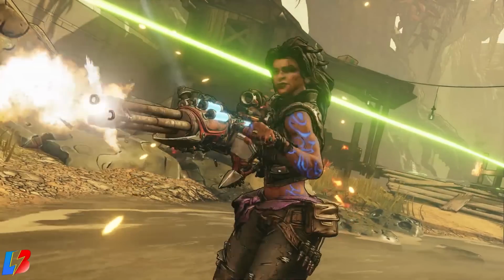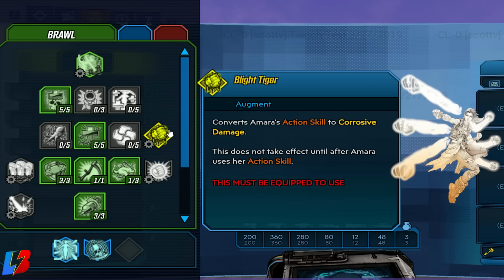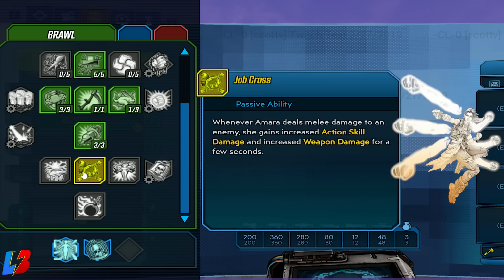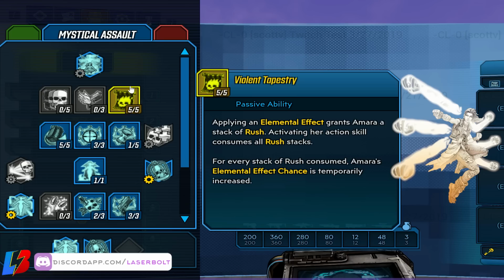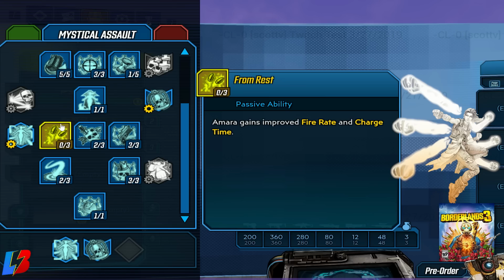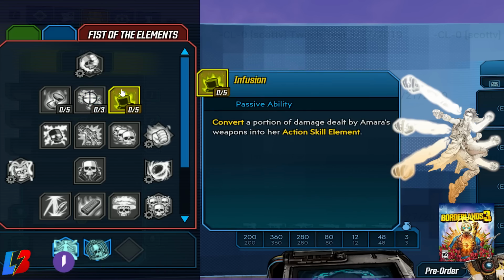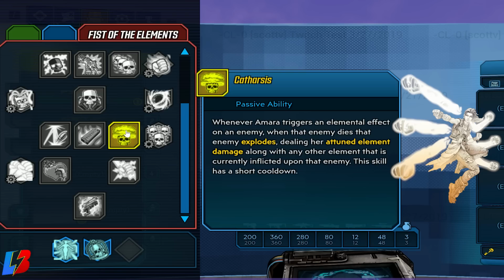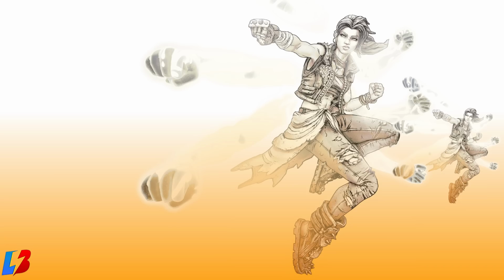Borderlands 3 AMARA SKILL TREE COMPLETE ABILITIES - Fist of the Elements, Mystical Assault, Brawl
Borderlands 3 AMARA SKILL TREE COMPLETE ABILITIES - Fist of the Elements, Mystical Assault, Brawl that you will find for this bl3 character and what each of the abilities mean in the game. All the borderlands 3 abilities for siren amara are listed in my video, find out all the borderlands 3 siren amara abilities in her skill tree. The borderlands 3 siren amara skill tree comes with bonus elemental damage and find out all the borderlands 3 siren amara passive abilities and augment.